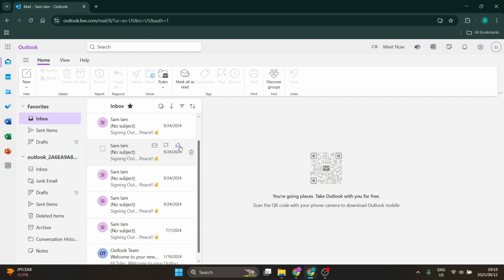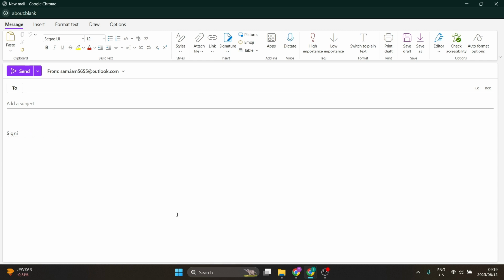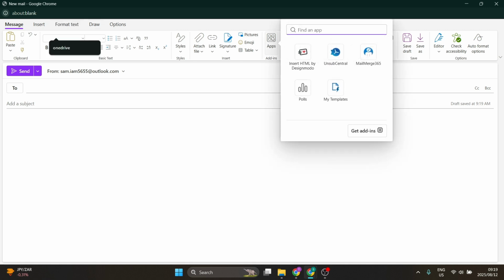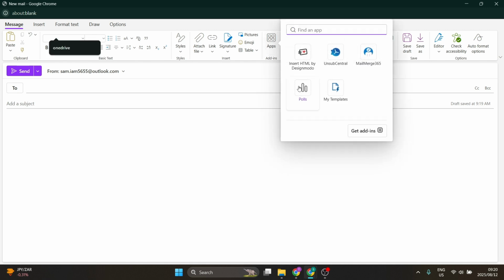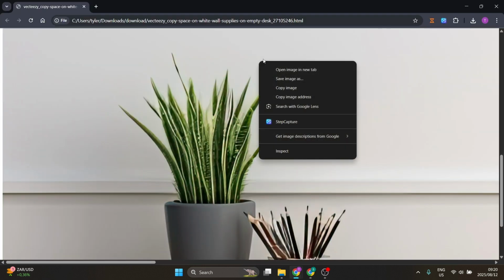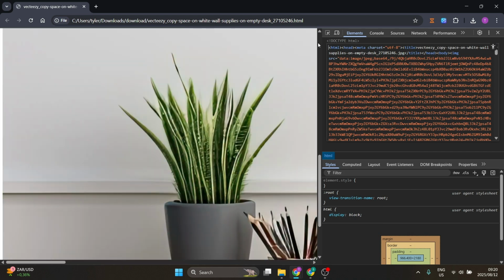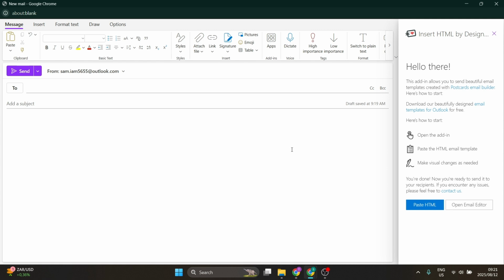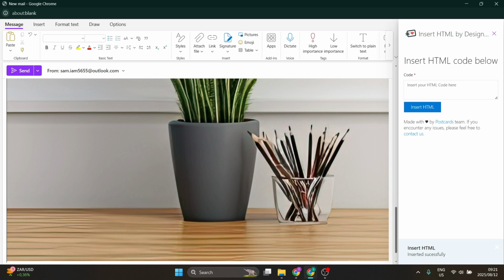How to Add HTML Header to Your Outlook Email | Outlook Tips 2026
In this video, How to Add HTML Header to Your Outlook Email, you will learn how to customize your Outlook emails by adding HTML headers to enhance branding, design, and overall appeal. HTML headers allow you to insert visually rich elements like logos, banners, or styled text at the top of your email messages, making your communications stand out in recipients’ inboxes. The tutorial begins by explaining the basics of HTML email formatting and why headers are important for professional and marketing emails. You’ll discover step-by-step how to compose or edit your email in Outlook and insert HTML code using built-in tools or external editors. We walk you through pasting your header HTML directly into the message body or embedding it through Outlook’s developer mode for advanced customization. The video covers different Outlook platforms including the desktop app and Outlook Web App, highlighting any interface nuances and limitations to keep your design consistent. You’ll also get best practices on keeping your headers mobile-responsive, ensuring compatibility across various email clients and devices. Additionally, the tutorial explains how to troubleshoot common issues such as broken images, incorrect alignments, or blocked content. By mastering HTML headers in Outlook, you can create eye-catching, professional emails that effectively communicate your brand identity and message to your audience.